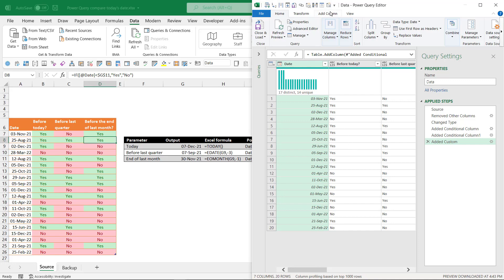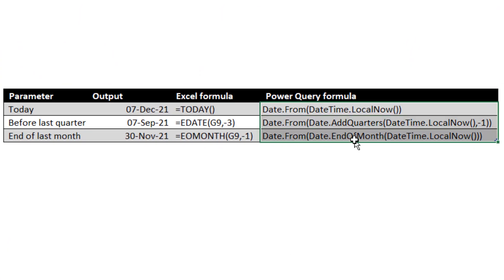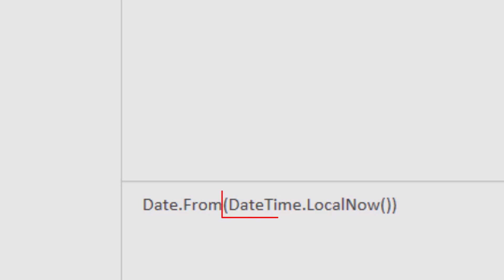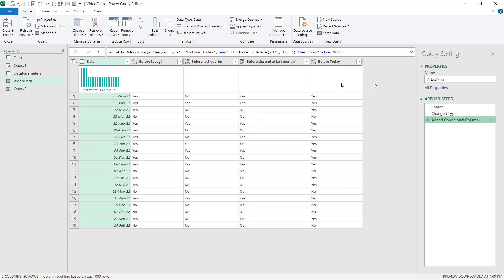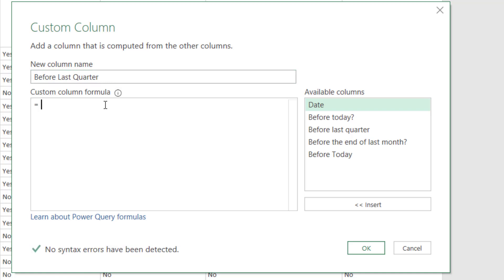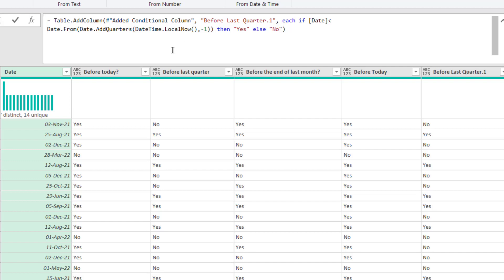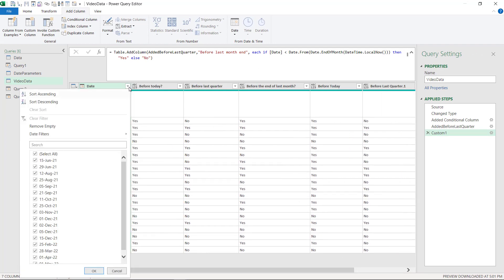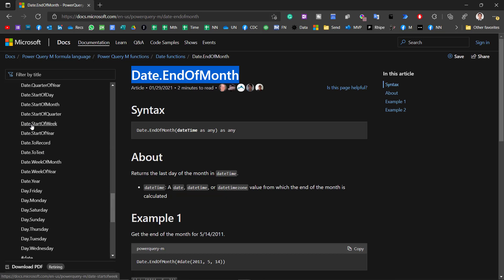Relative date / today in Power Query IF / conditional column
Power Query's conditional columns are super easy but they cannot work with comparing relative dates, you need custom code for that, but once you understand it there are dozens of date functions in Power Query. Remember to Wrap Date.From() around our functions to explicitly set the date format and always use upper case.

Functions I showcase:
Today: Date.From(DateTime.LocalNow())
One quarter ago: Date.From(Date.AddQuarters(DateTime.LocalNow(),-1))
End of last month: Date.From(Date.EndOfMonth(DateTime.LocalNow()))

00:00 - Introduction
02:43 - Before today
05:55 - Before one quarter ago
08:44 - End of last month
10:38 - Filtering based on a relative date
11:54 - Date functions documentation